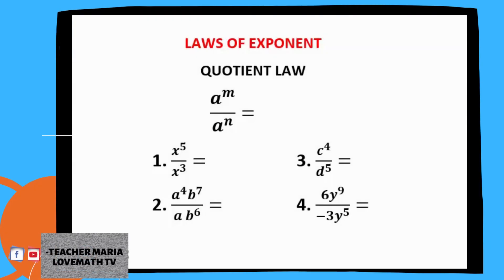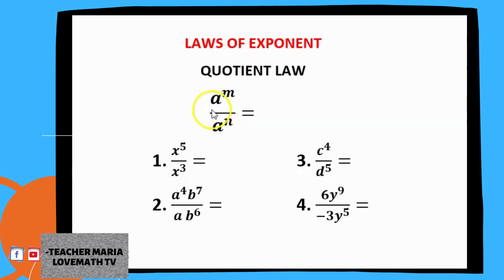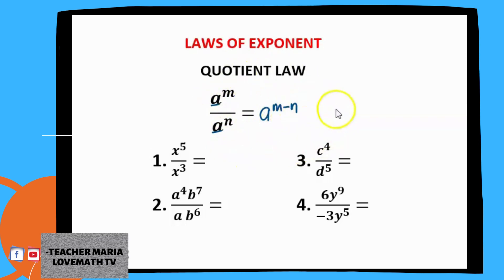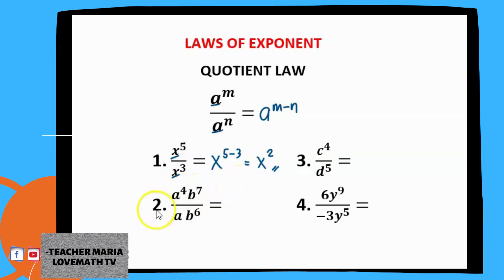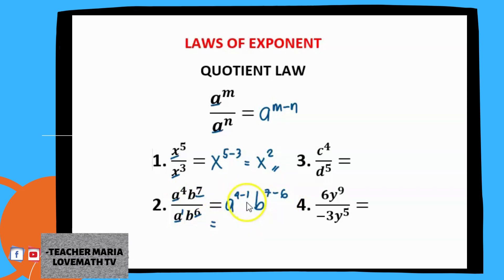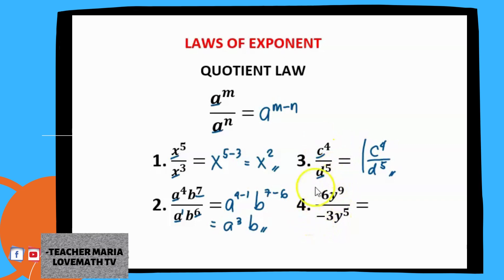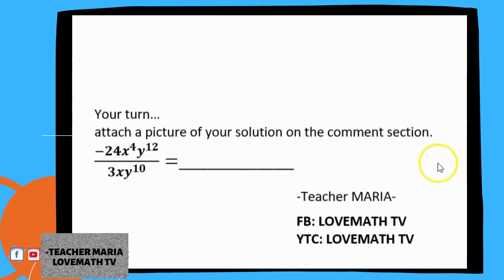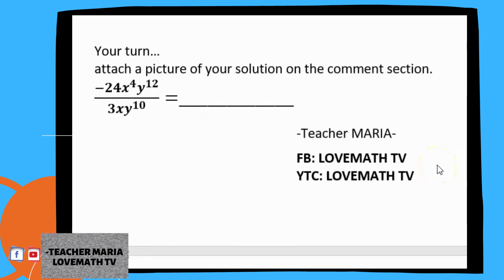QUOTIENT LAW | LAWS OF EXPONENTS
QUOTIENT LAW
 LAWS OF EXPONENTS
QUOTIENT RULE

Ang mga tutorials na ito ay naglalaman ng madaling paraan kung paano maiintindihan ang mga Topics sa MATH
kaya hindi mo na kailangan matakot at mangamba kasi tutulungan kita.

dito sa kung saan ang math ay MAS PINADADALI at MAS MINAMAHAL.

Manood, makinig at mag-enjoy habang natututo.
Happy Learning!

CREDITS
PIVOT 4ACALABARZON MODULE  AND LEAP MODULE AS REFERENCE